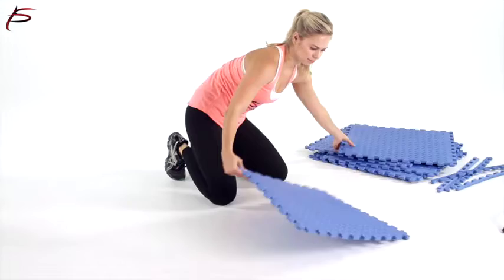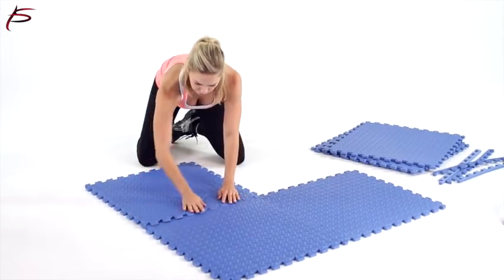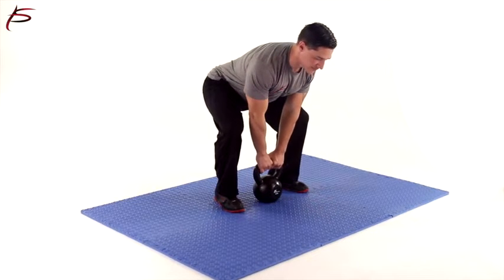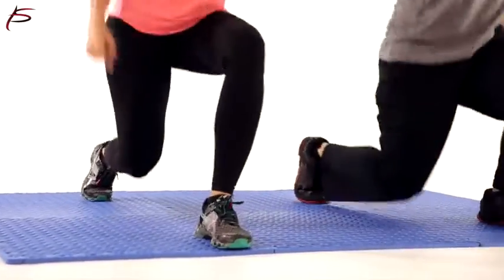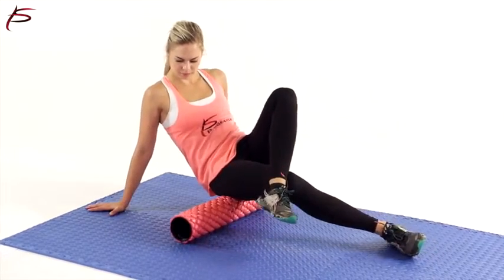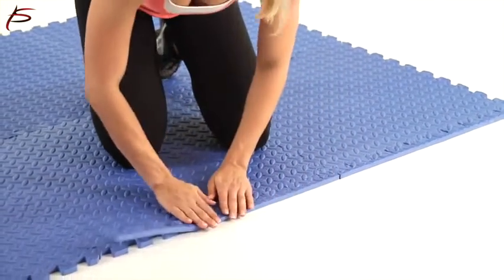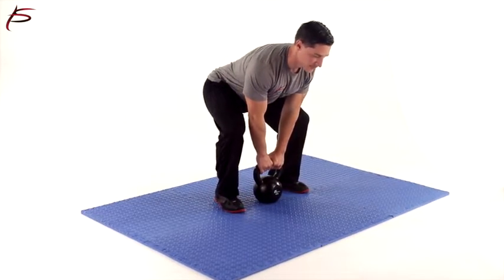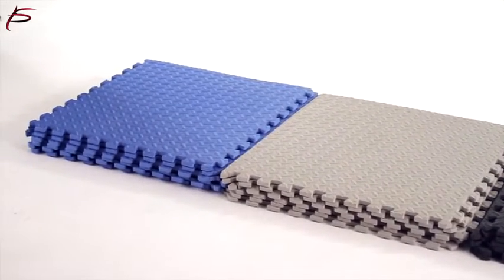ProsourceFit Puzzle Exercise Mat ½”, EVA Foam Interlocking Tiles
About this item